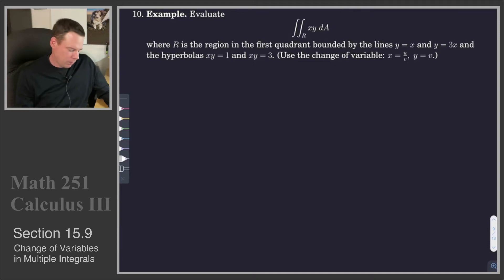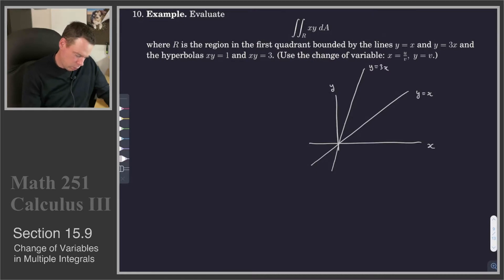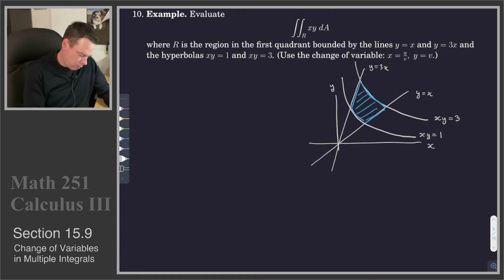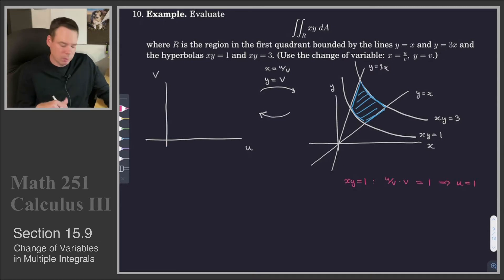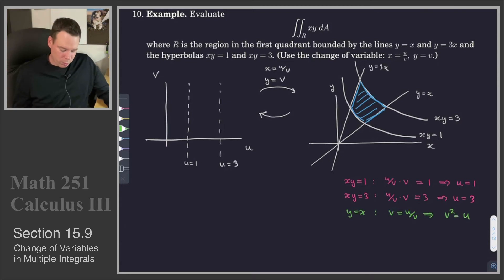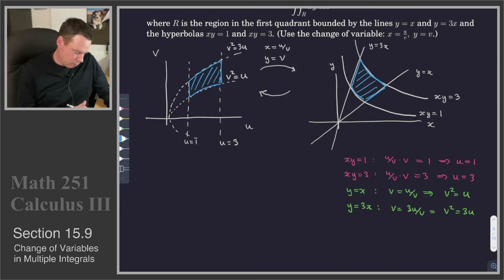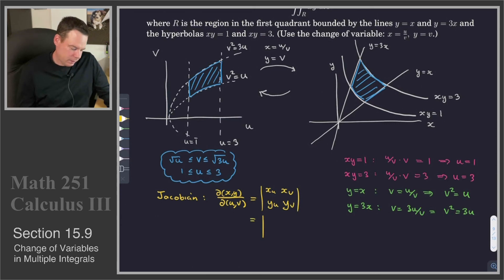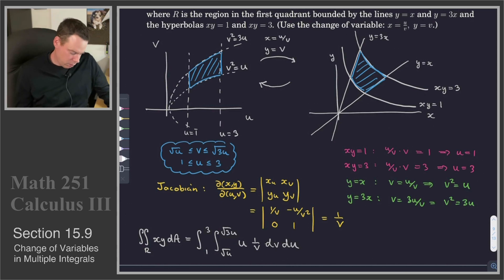Math 251 - Section 15.9 - Change of Variables (3 of 5)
Section 15.9 - Change of Variables (3 of 5):
Another example.